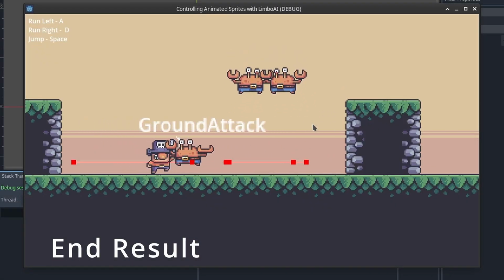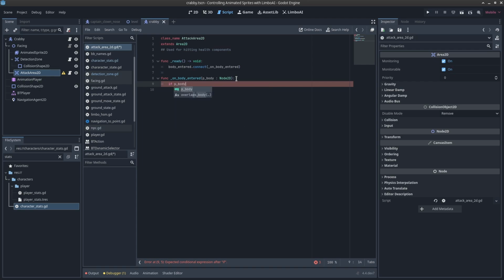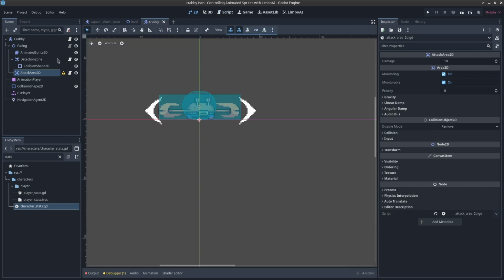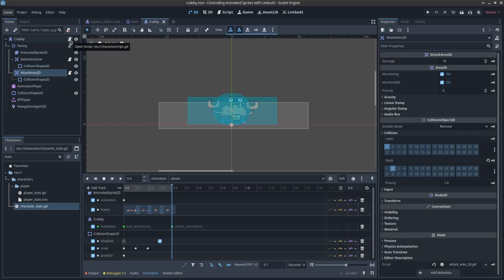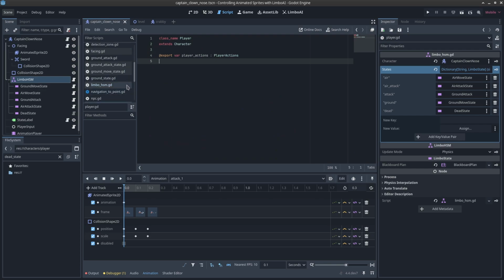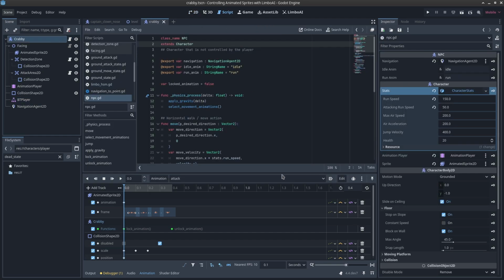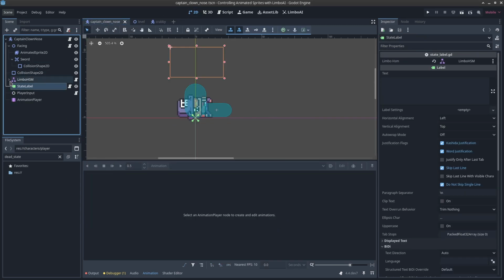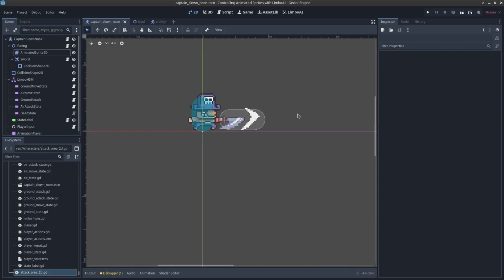Hit and Damage for Behavior Tree & State Machine ~ Godot 4 LimboAI Tutorial [P8 Final]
Wrapping up the LimboAI Behavior Tree & State Machine Series with some basic health, damage, and death states. Showing methods for triggering the dead animation for both state machine and behavior tree.

Art Assets
Treasure Hunters by Pixel Frog

Timestamps
0:00 What to Expect
0:20 Character Health
1:05 Attack Collider
8:02 Dead State - Player State Machine
10:38 Behavior Tree Dead Transition
14:31 Making Stats Unique Per Character
15:21 Wrapup